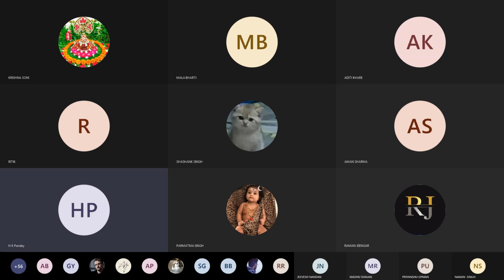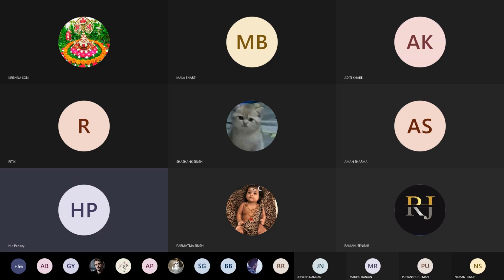19-08-21 --- Environment and Climate Change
D Group class recording of Environment and Climate Change Lecture class by H.K. Pandey sir dated 19 August 2021.